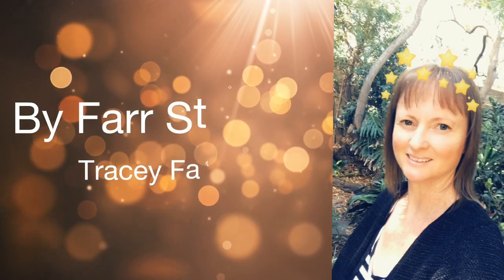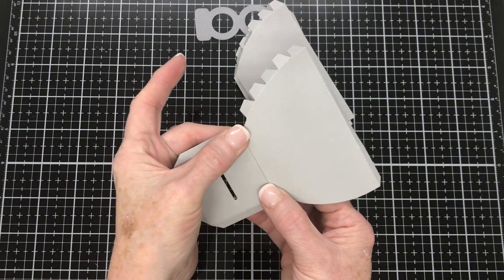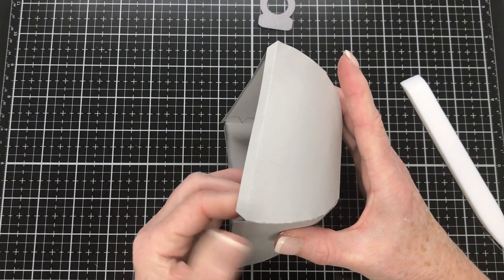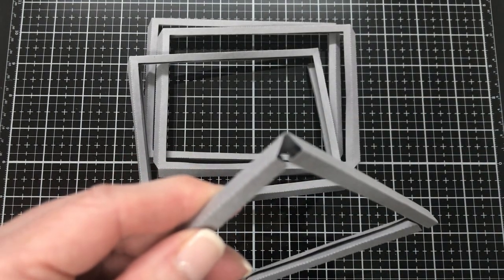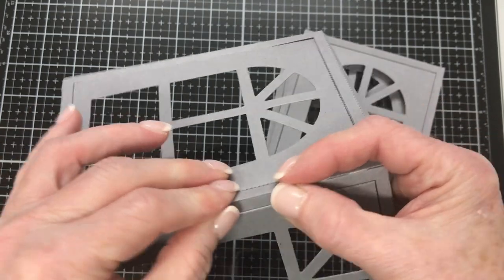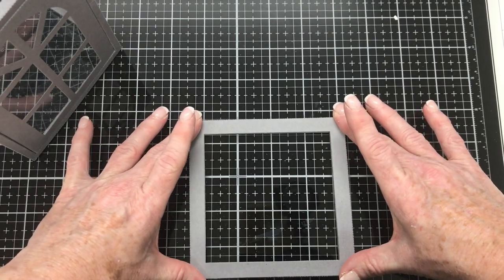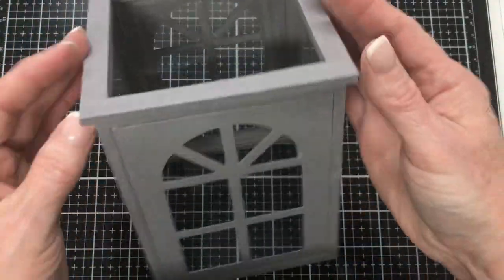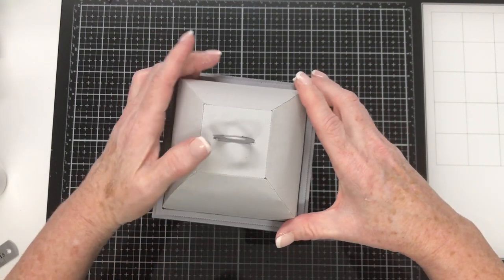ASSEMBLY TUTORIAL 3D LANTERN - ANDY'S STORE (RLJLIVES)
Apologies for the little glitches throughout the video with the voice over - youtube was not playing very nicely with me today and I could not upload in the way that I normally do which created some headaches for me.

Join me for this assembly tutorial for the 3D Lantern designed by Nicole Silhouette and available in Andy's Store (RLJLIVES) on Ali Express.

Please allow yourself plenty of time to make your project - and you will absolutely love the end result!